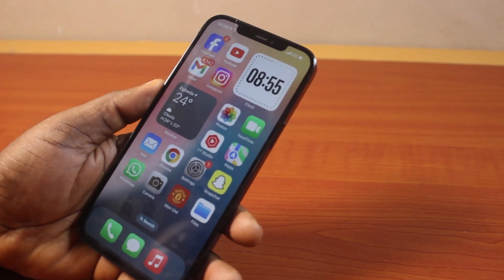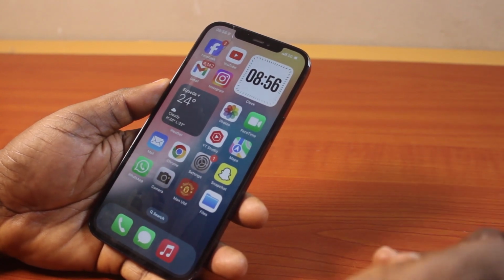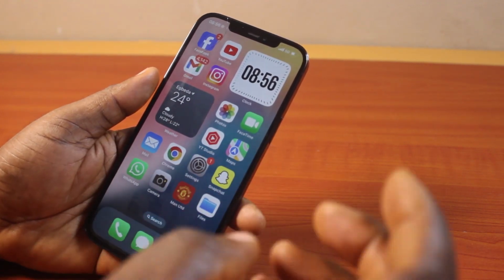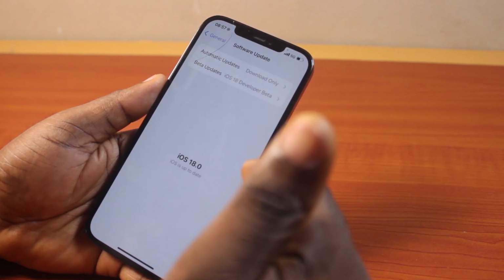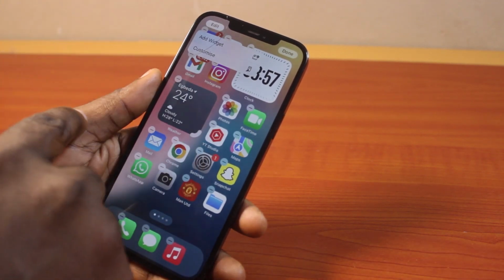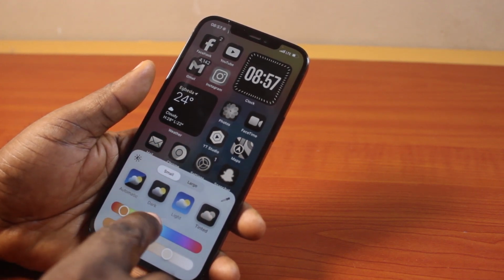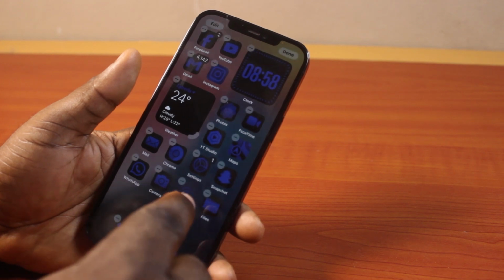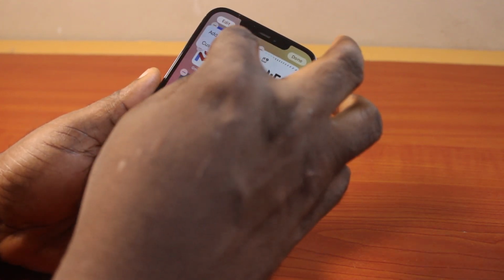How to Use Tinted Icons on iPhone on iOS 18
Cheap iPhone
Cheap Samsung Phone
Cheap Apple Watch
Cheap Digital Camera
Cheap YouTube Microphone
Cheap MicroSD Card